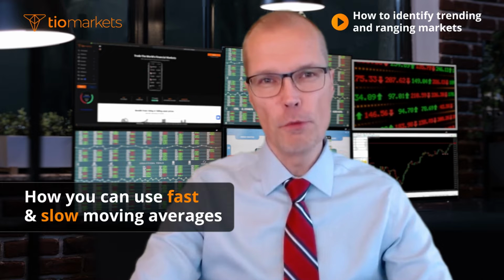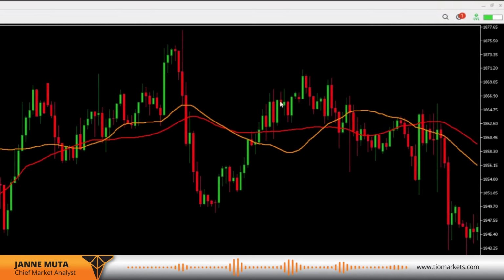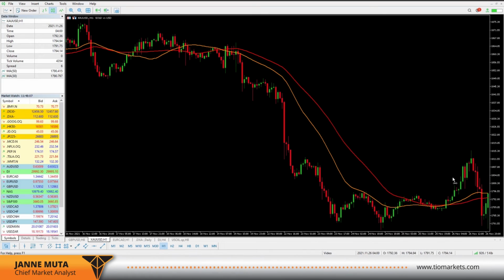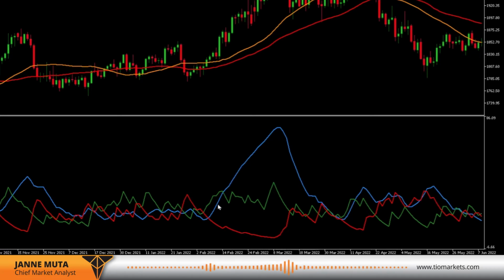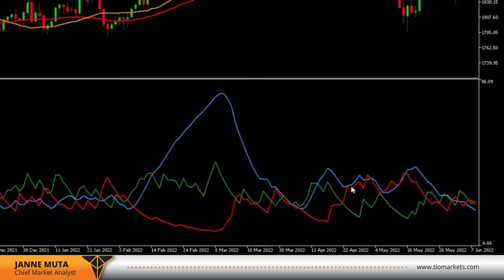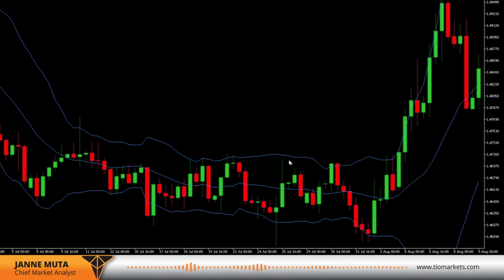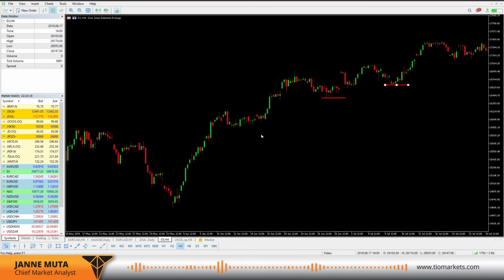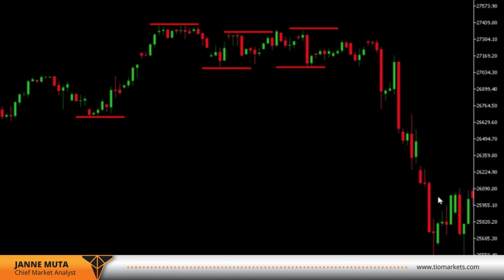How to identify trending and ranging markets | Beginners guide to Forex trading | Lesson 7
Learn how to identify trending and ranging markets. So you can adjust your strategy according to market conditions and improve the probability of success. Identifying trending or ranging market conditions is important to any trading strategy because it will help you avoid some of the most common mistakes traders make. In this video, our chief market analyst explains what is a trending and ranging market, so you can trade with the trend. Instead of trading against it by selling in uptrends or buying in downtrends, which many traders inadvertently do. This video is a must watch for any trader that is struggling to identify the trend correctly or prefers to have a ranging market based strategy.